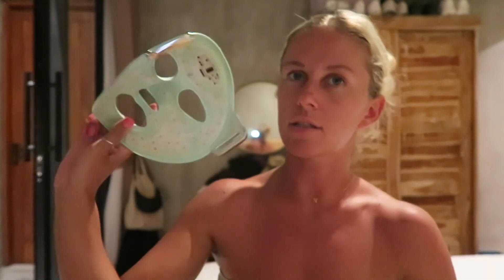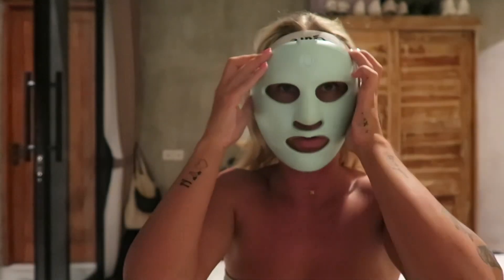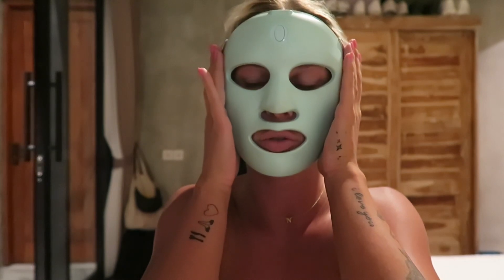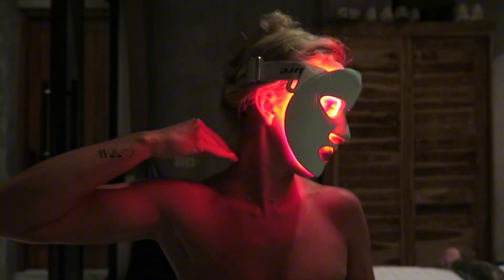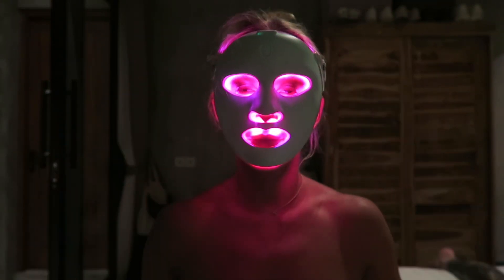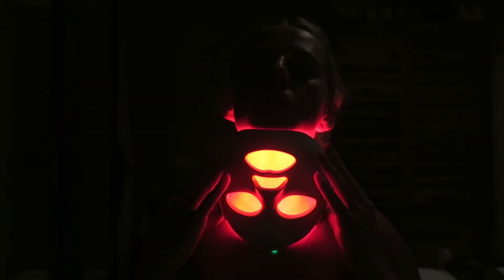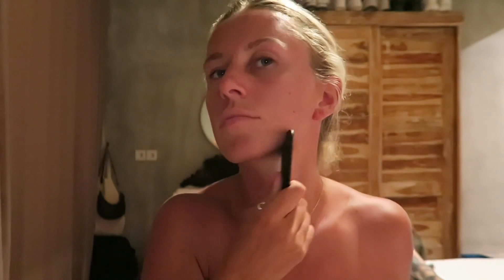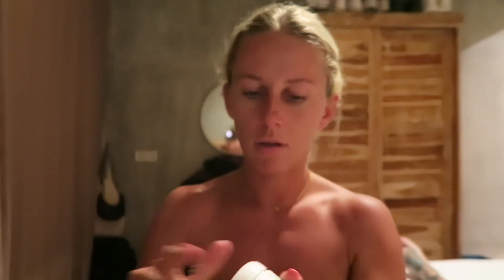My Night Skincare Routine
Get ready for bed with me by running through my skincare routine!
Starting with an LED mask, followed by Gua Sha and a moisturising sleep mask